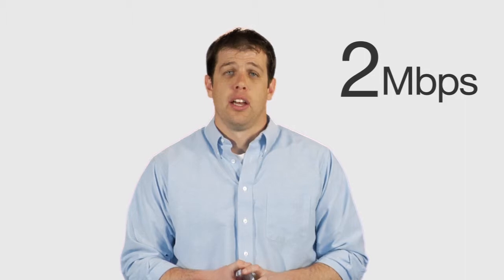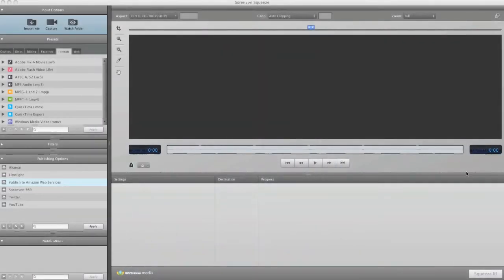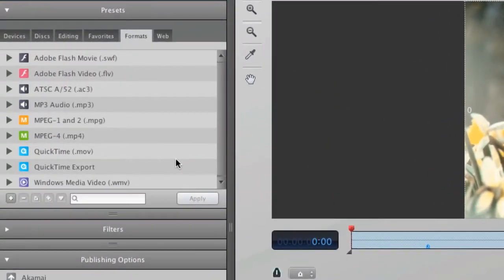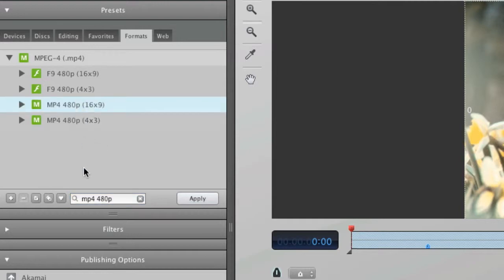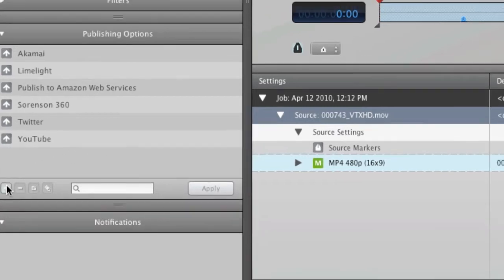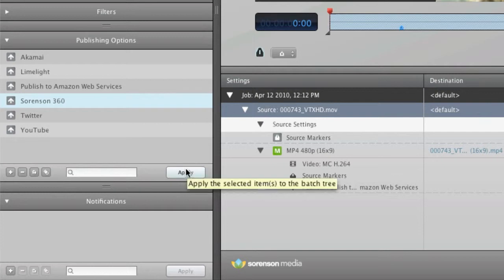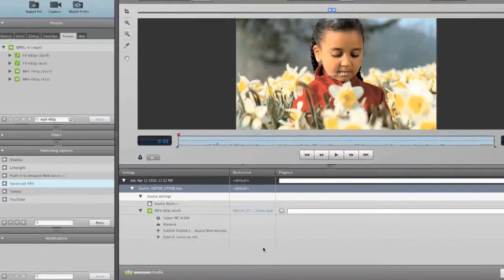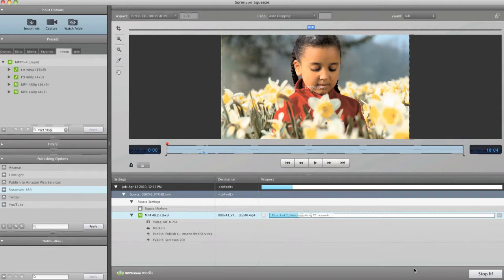Video Encoding and Delivery for AWS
If you use Amazon S3, this video will show you how to encode and upload directly from Squeeze.